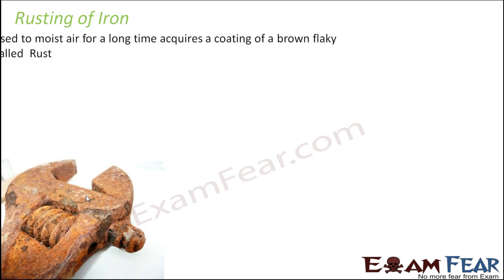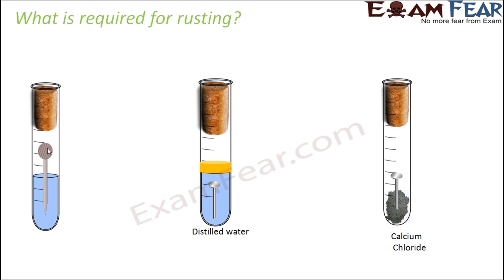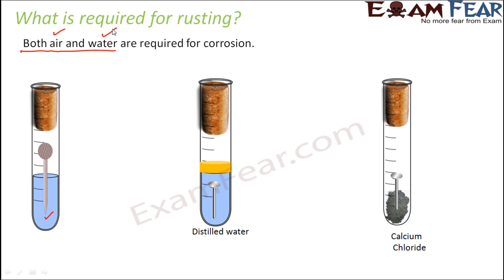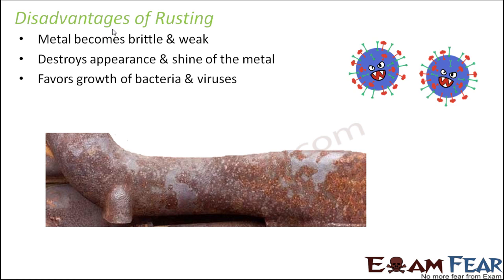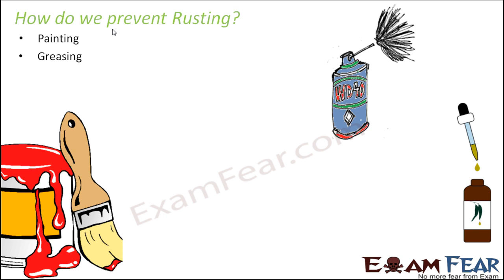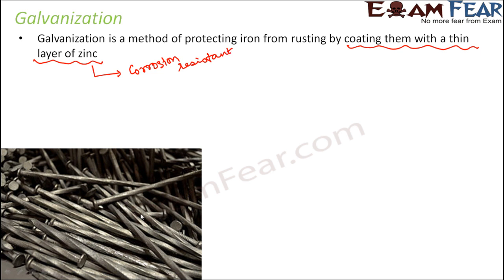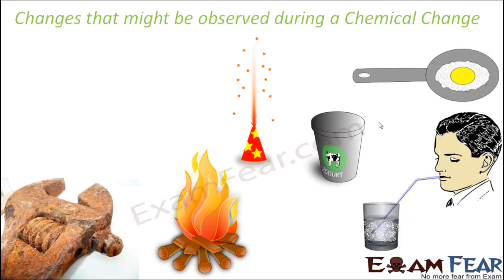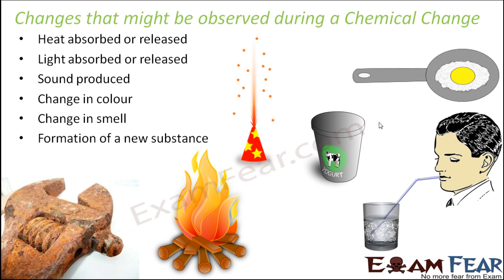Chemistry Physical & Chemical Changes Part 6 (Rusting of Iron) Class 7 VII